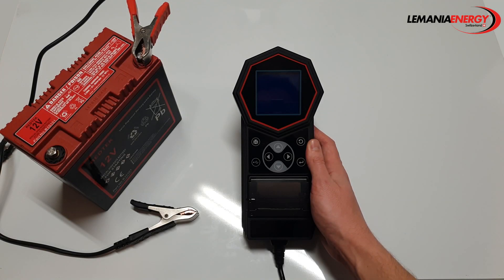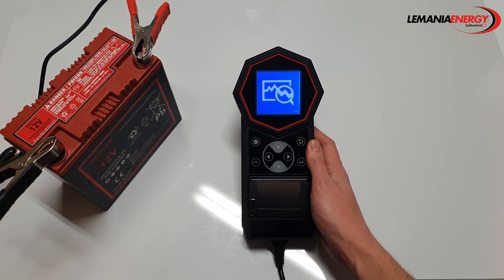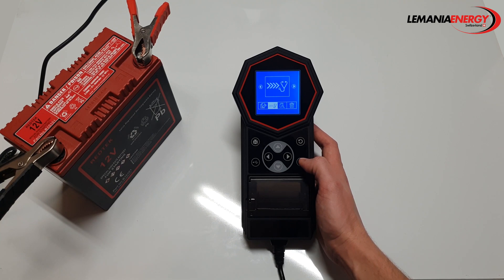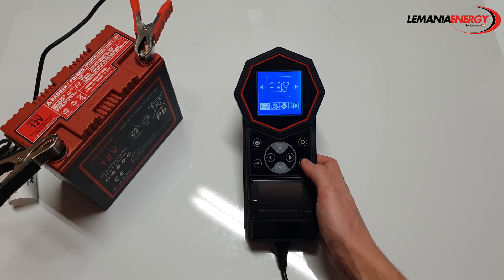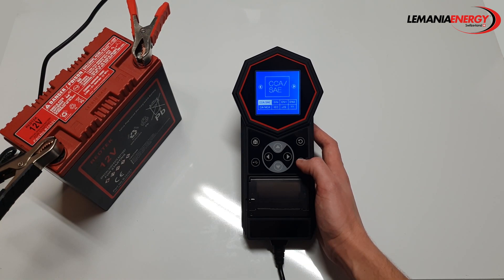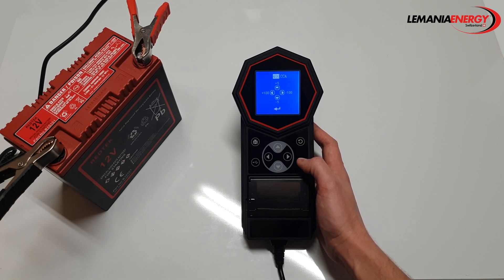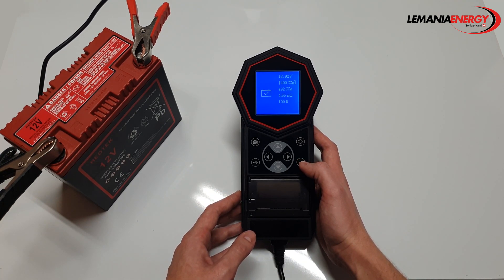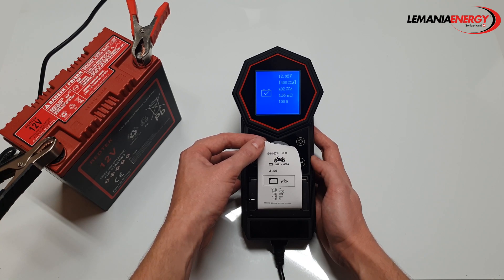Lemania Energy T11 Battery Tester Introduction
T11 12/24V Battery Tester and Electrical System Analyser